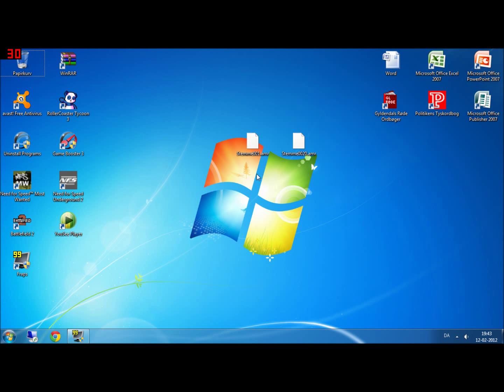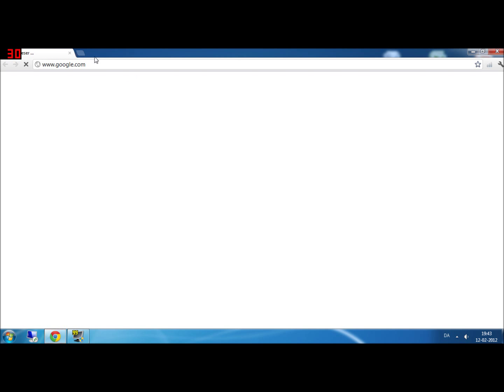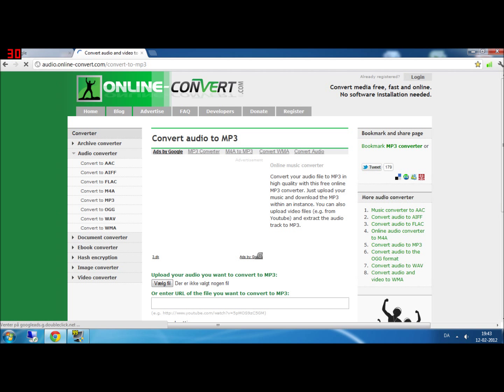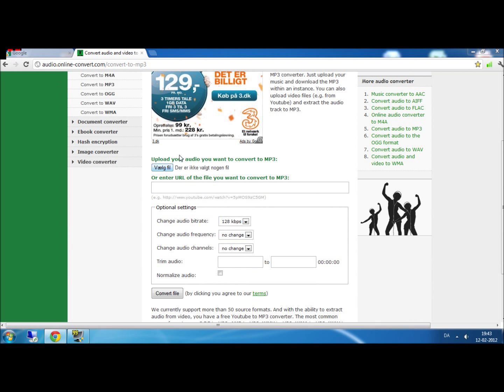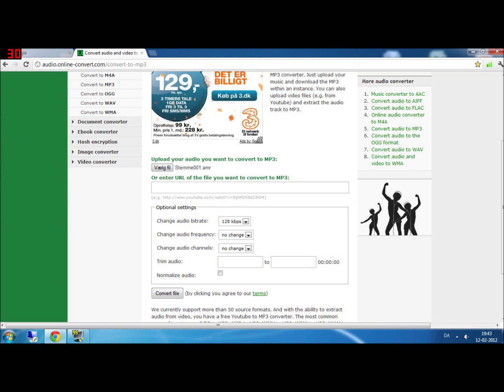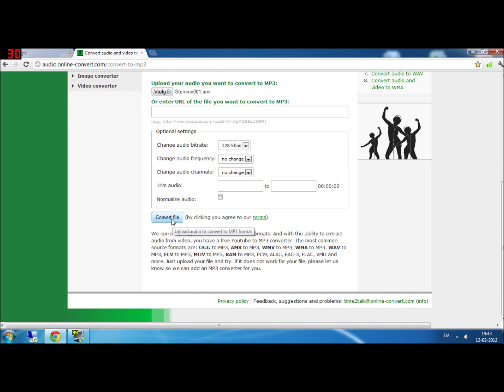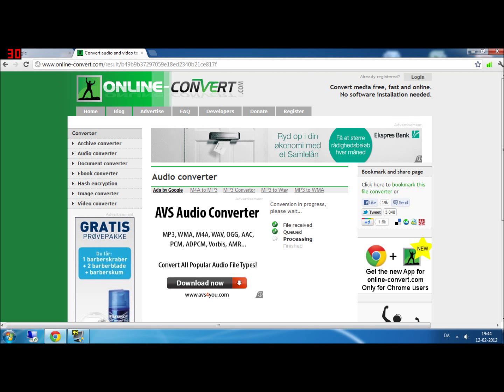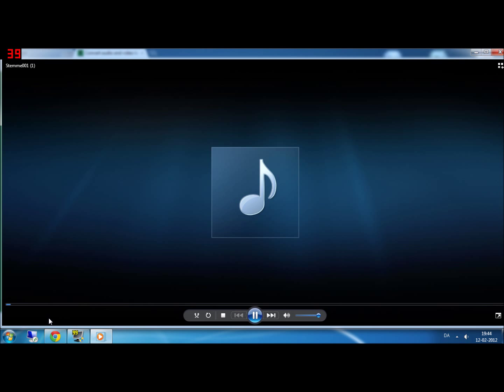How to convert amr files online!